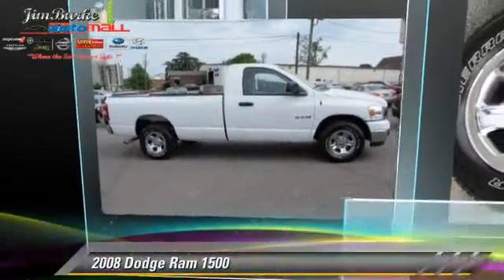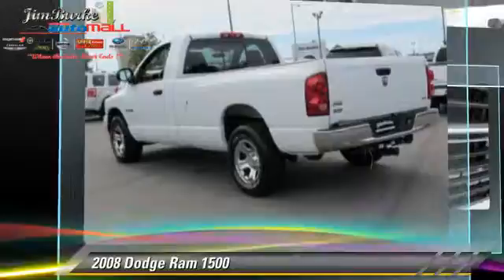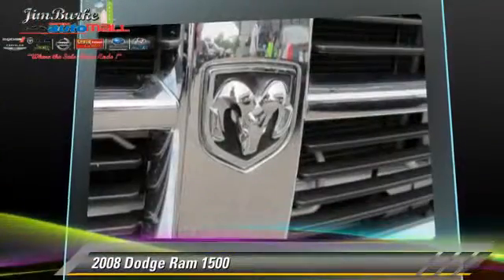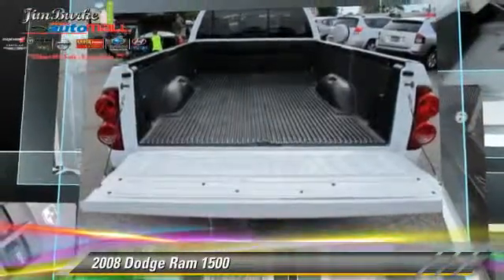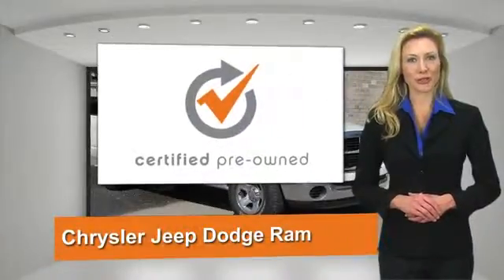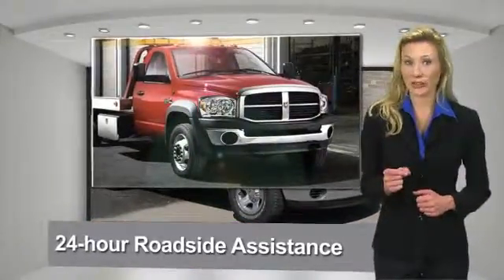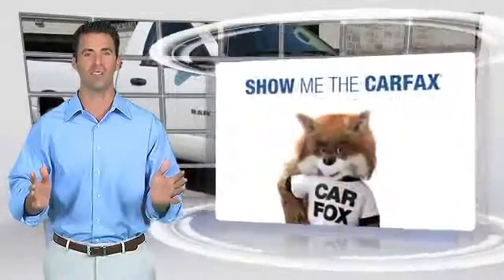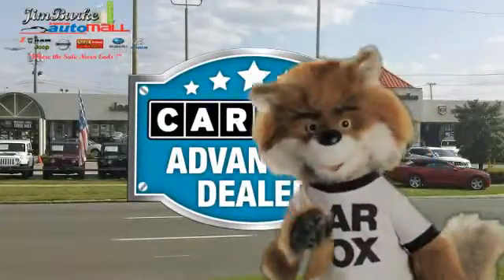Jim Burke Automotive, Birmingham AL 35203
1301 5th Avenue North Birmingham AL 35203

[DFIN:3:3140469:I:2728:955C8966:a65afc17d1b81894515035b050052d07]